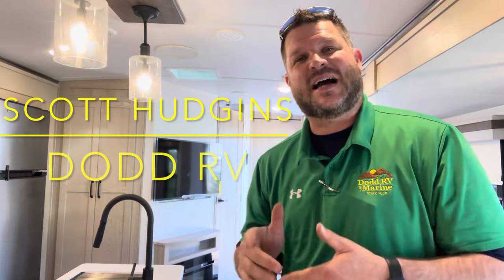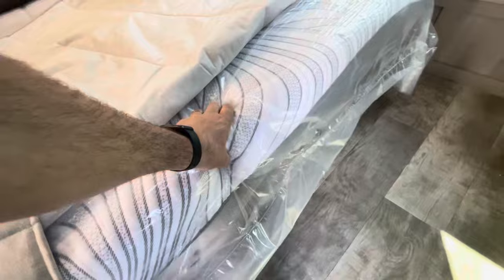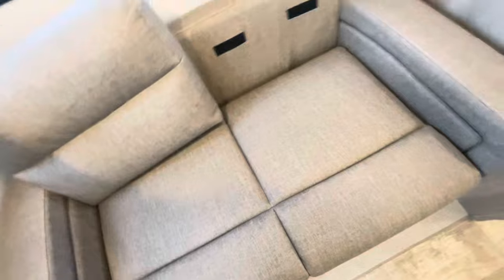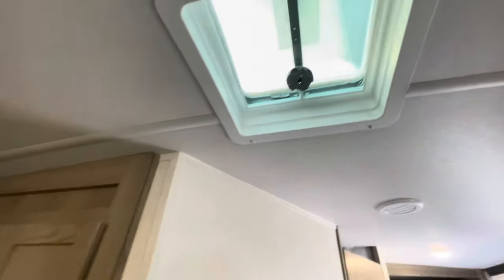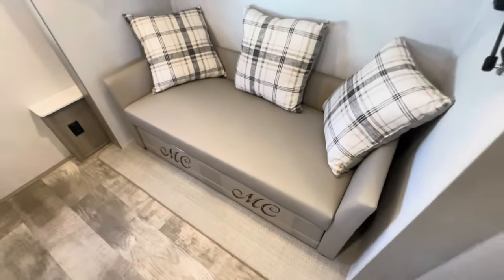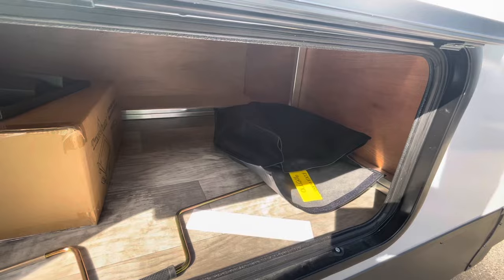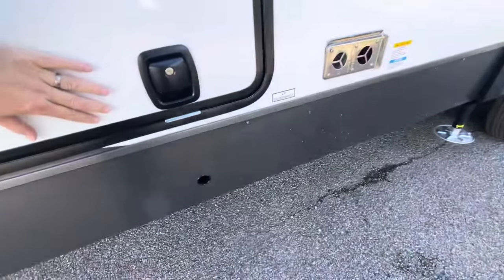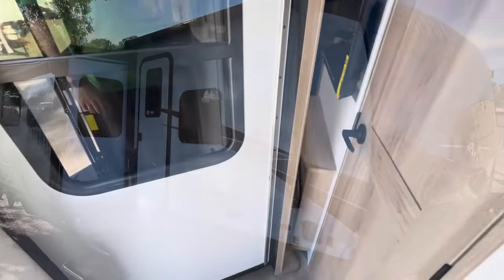NEW 2024 ROCKWOOD SIGNATURE 8336BH TRAVEL TRAILER BUNKHOUSE Dodd RV SHOW SOLAR AUTO LEVELING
Scott Hudgins
Yorktown Va

9,714 lbs. empty weight
1,320 lbs. hitch weight
36' 8" overall length
11' 7" height
54 gal fresh water
131 gal gray water
53 gal black water
Solar panels
11' & 10' power awning
Rollershades
Maxxair vent w/ cover
Queen Bed
Bunk beds
smart TV
Heated Holding Tanks
slide toppers
Auto leveling